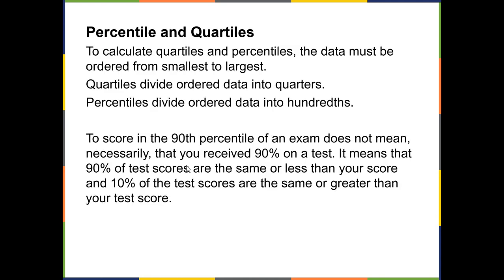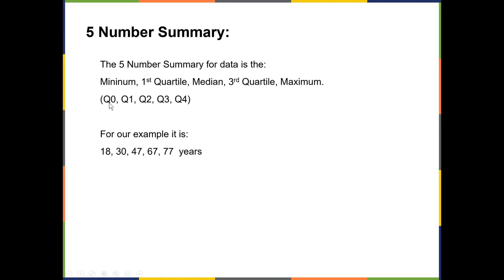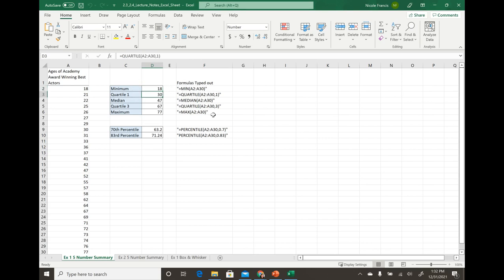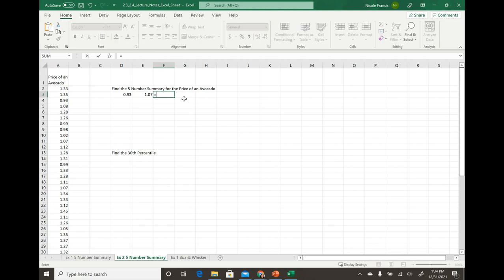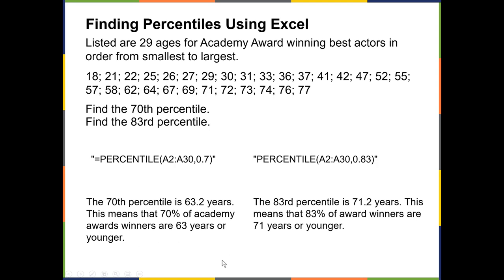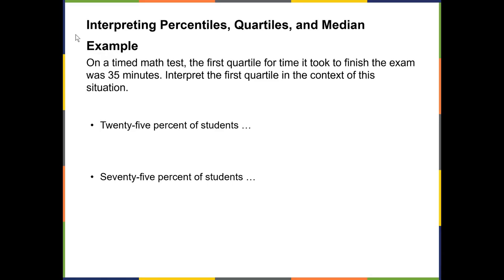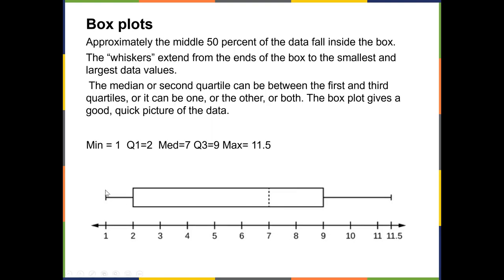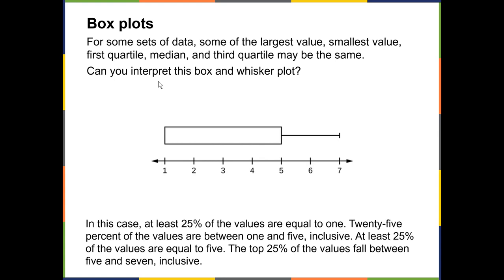Math 243 2.3 2.4